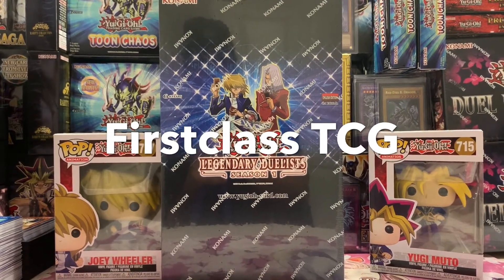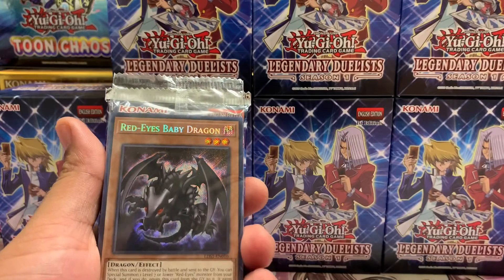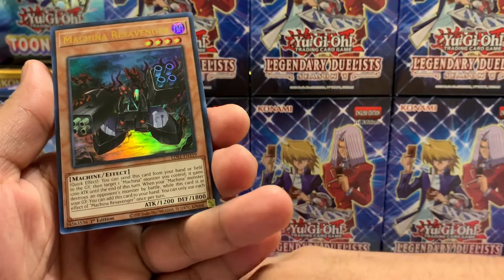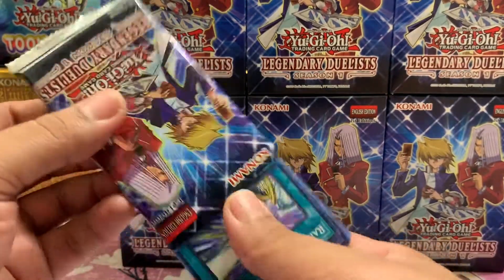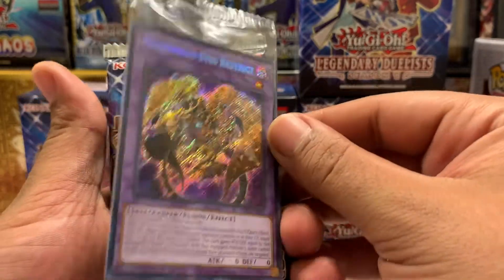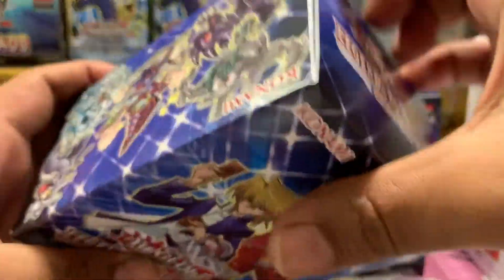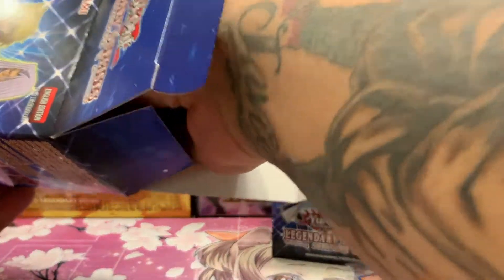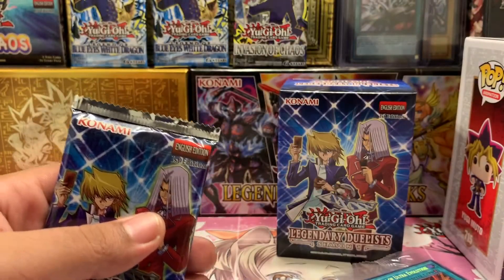Legendary duelist season 1 opening Review/Discussion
BIRTHDAY SPECIAL and 90 PLUS subscribers thank you everyone for the support love this community this set is a must have and in here I talk a little about the rates and the cards being a little off center but epic opening got some fire pulls 🔥🔥